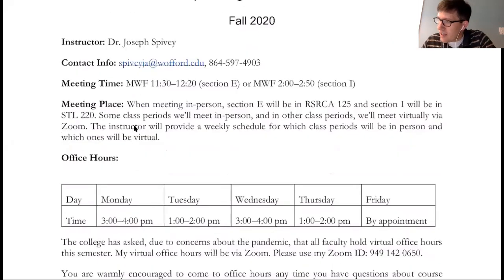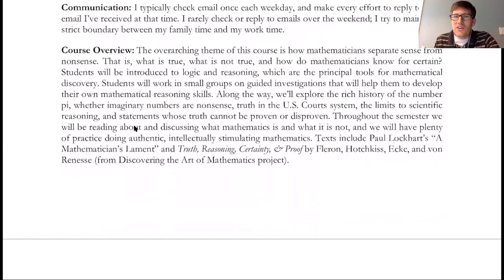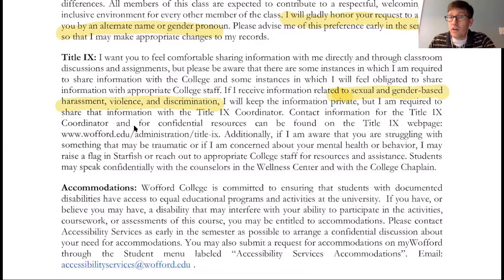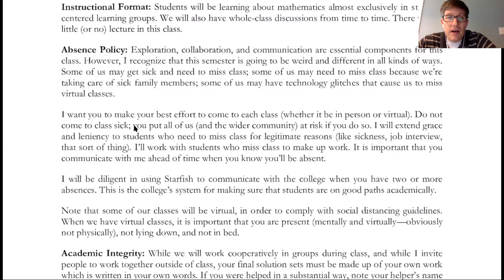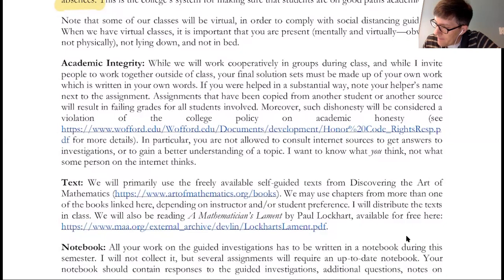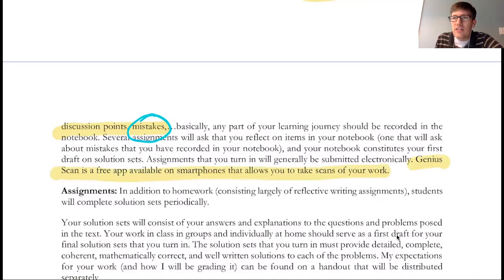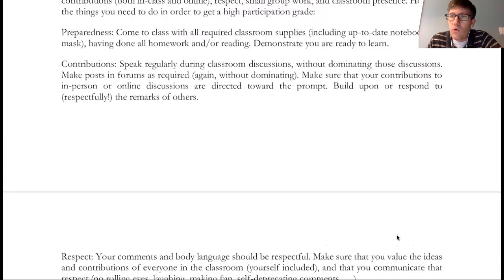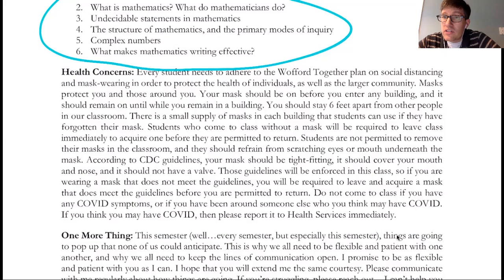A Look at the Syllabus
This video walks us through the syllabus for "Separating Sense from Nonsense." This is a highlights-only version. Definitely have the syllabus open (available on Moodle) as you go through the video, and pause it often so that you can read for yourself what it says. Bring your questions to the first day of class.